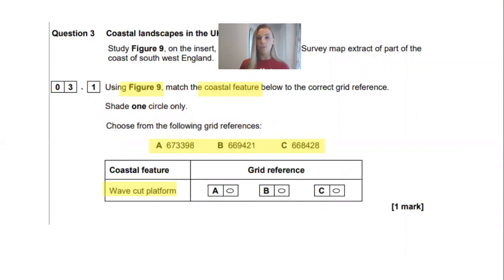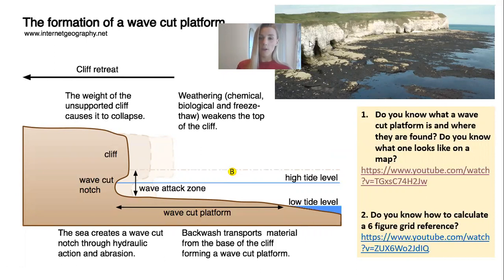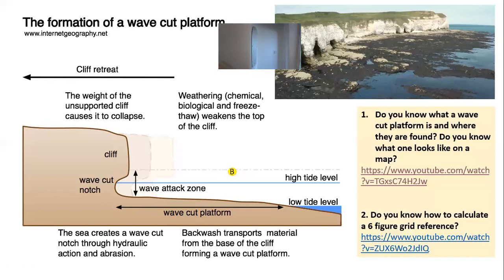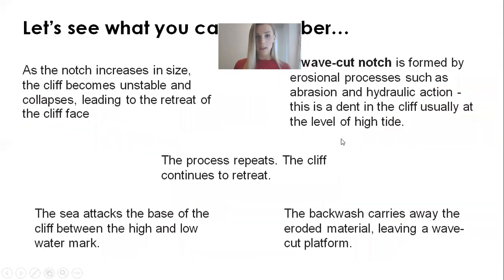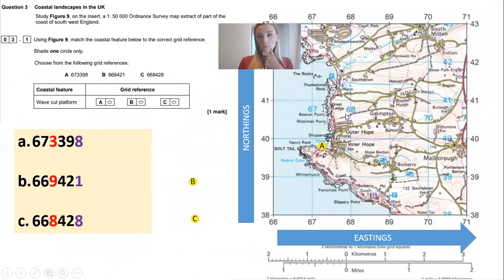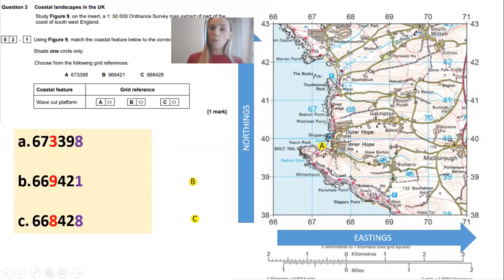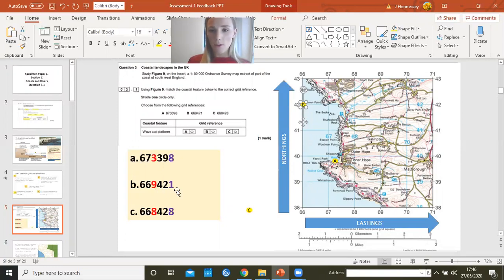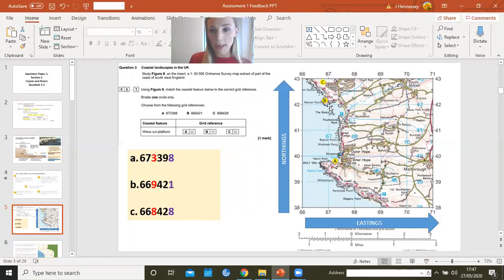Paper 1, Section C, Q3.1 (SAMs 1)